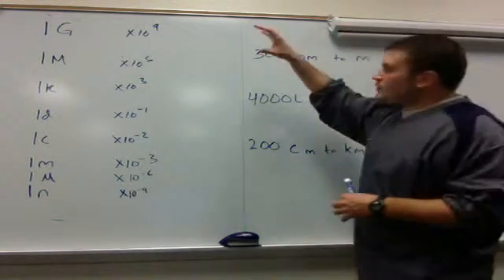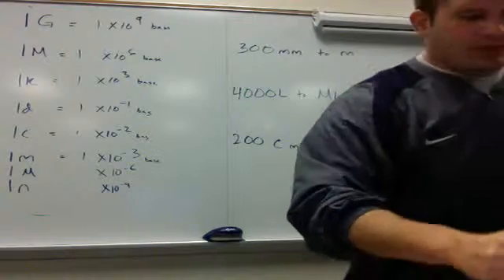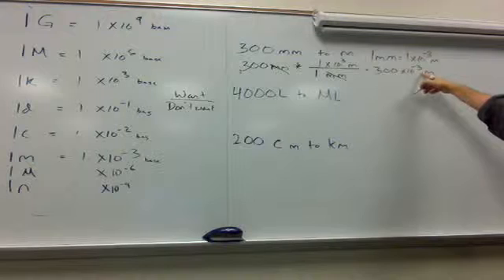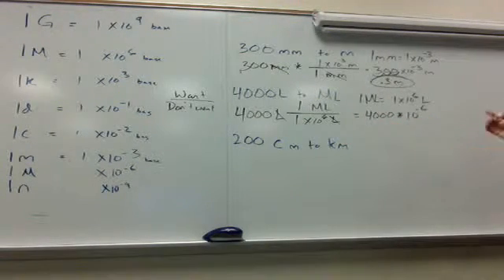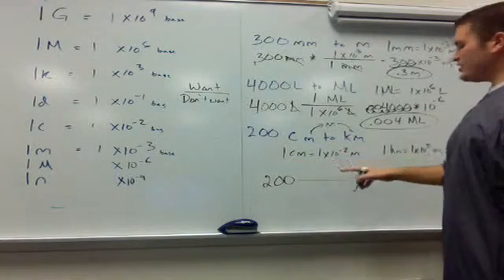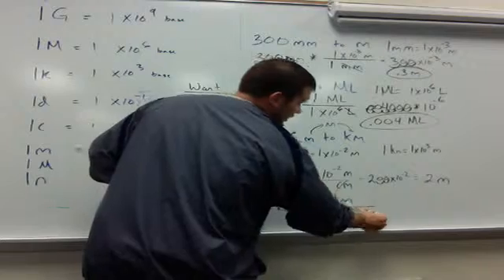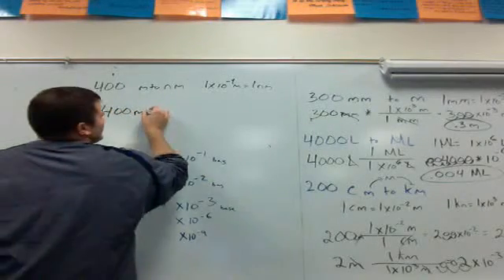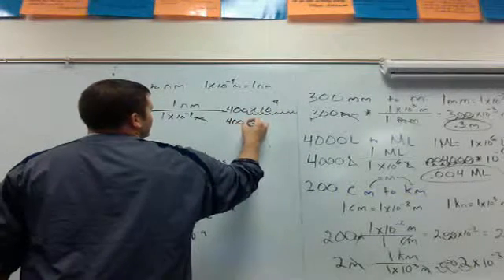unit conversion with metric units.